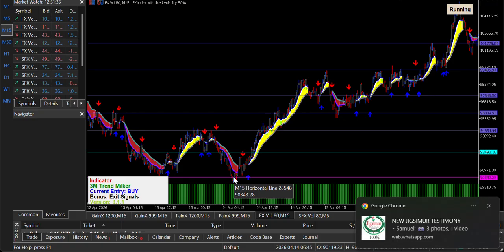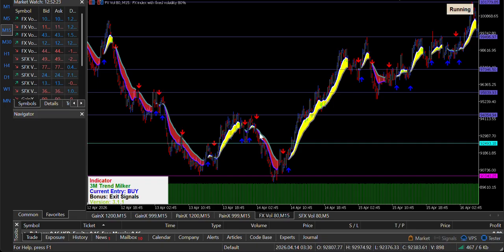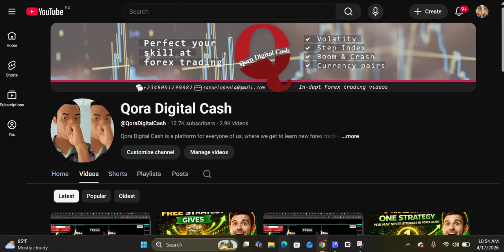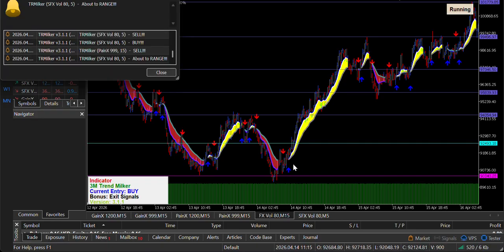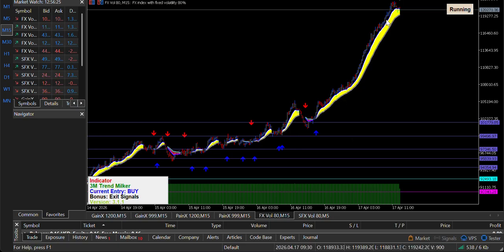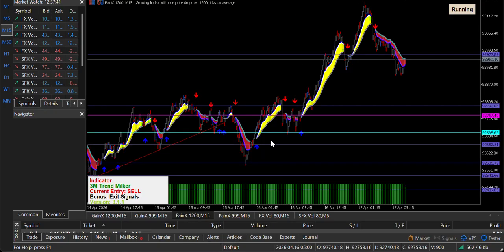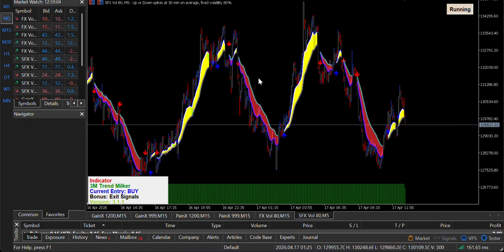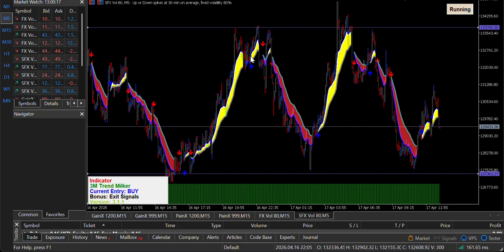🔴 No Guess Work, Just 1 Simple Trading Strategy is All You Need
🔴 No Guess Work, Just 1 Simple Trading Strategy is All You Need | WelTrade

Trading Rules:

1.

2. Fund Account to use real money or practice with demo fund first before using real money.

or